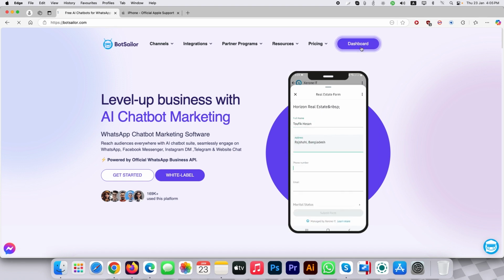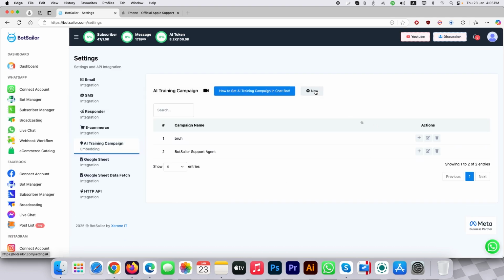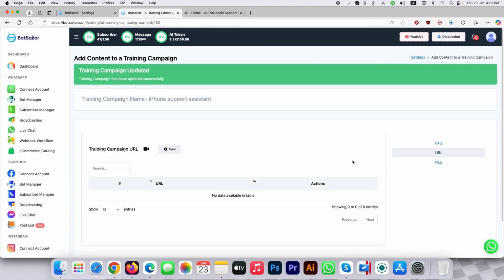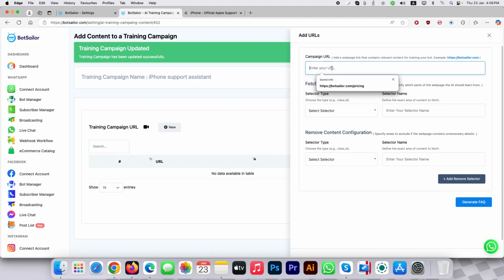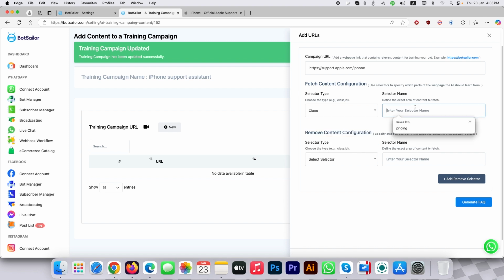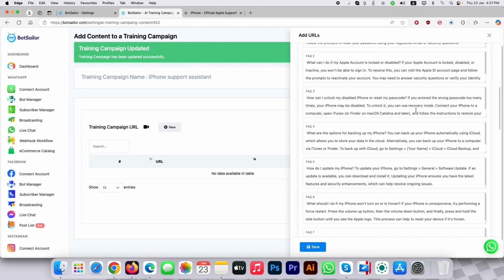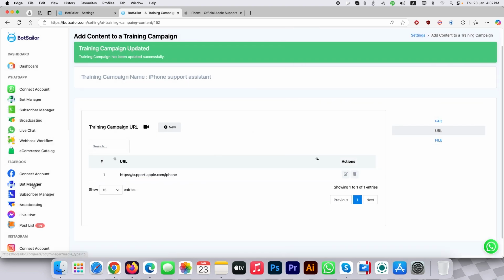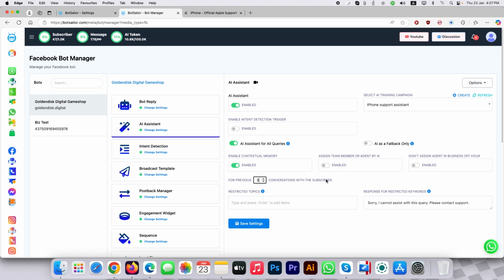Create Facebook AI Chatbot- 5 Minute Set Up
In this tutorial, we'll show you how to create your own Facebook chatbot with BotSailor in less than just 5 minutes. Follow the easy steps in the video to create, manage, and make your very own AI powered chatbot using BotSailor.

What you'll learn in this video:

1. How to connect and create a Facebook chatbot.
2. How to access AI Training Campaign and train your data in BotSailor.
3. Step-by-step instructions on creating your AI training campaign with BotSailor.
4. How to set up an AI Assistant into your Facebook Messenger chatbot.

Start using BotSailor’s AI Assistant today!
Sign up for BotSailor for free and build an effective Facebook Messenger AI Chatbot that can engage your audience like never before!

Time Step:
0:00 - Introduction
0:12 - Getting Started
0:23 - Creating AI Training Campaign
1:36 - Setting up AI Assistant
2:03 - Testing the Bot
2:33 - Outro

Necessary Blogs-
AI-Powered Intent Detection to Enhance Chatbot Efficiency

Train AI Assistant for Chatbot With FAQ, URL & File

🔗 Sign in to BotSailor for free and enjoy WhatsApp, Messenger, Instagram DM and Telegram Chatbot marketing features for your business: